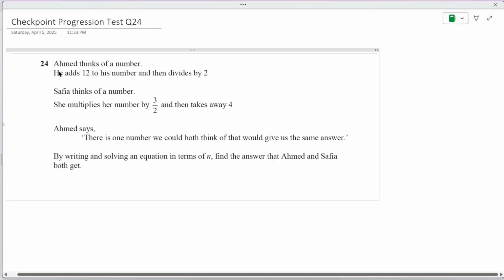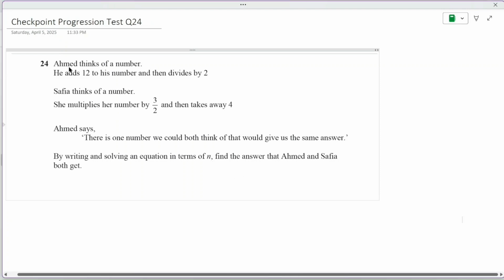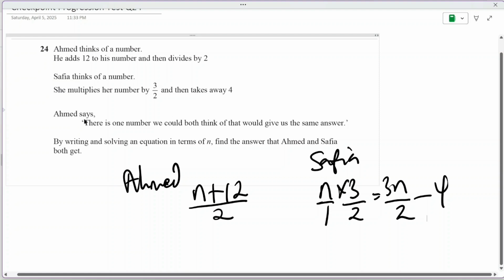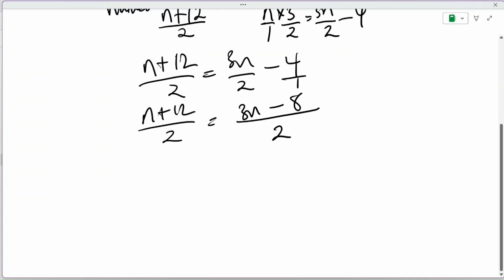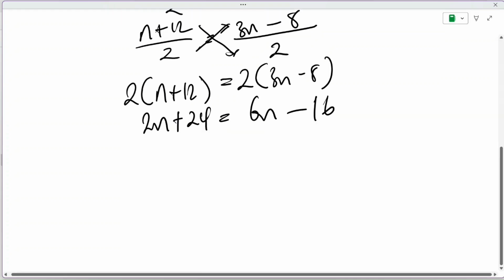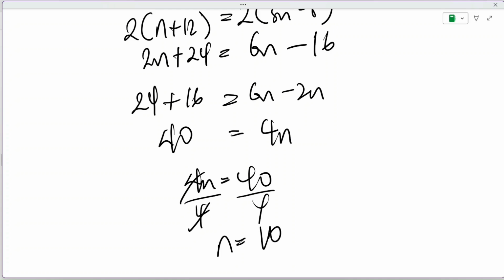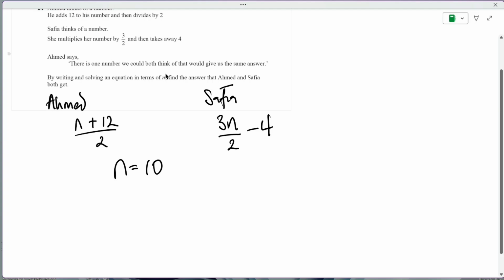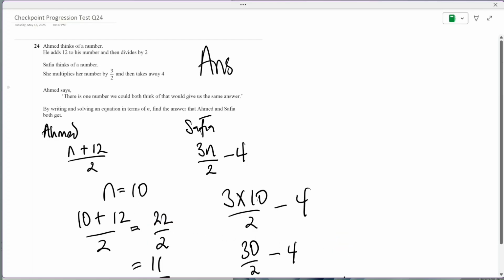24, Checkpoint Math Paper 1; ALGEBRA. Answer is 11 not 10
24) Ahmed thinks of a number.  He adds 12 to his number and then divides by 2.

Sofia thinks of a number. She multiplies her number by 3/2 and then takeaway 4.

Ahmed says, "There is one number we could both think of that would give us the same number." By writing and solving an equation in terms of n, find the answer that Ahmed and Sofia both get.

Answer is 11 not 10

Watch the video for proof

enika's,  ALGEBRA